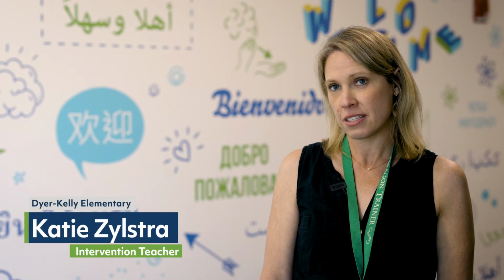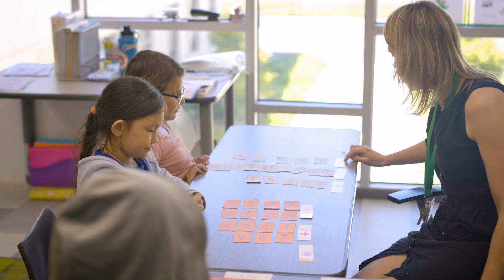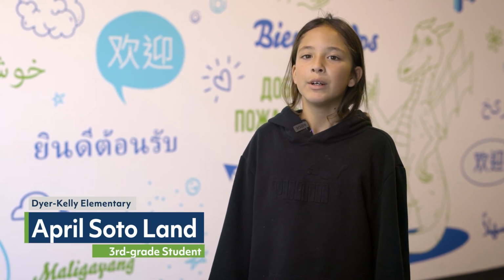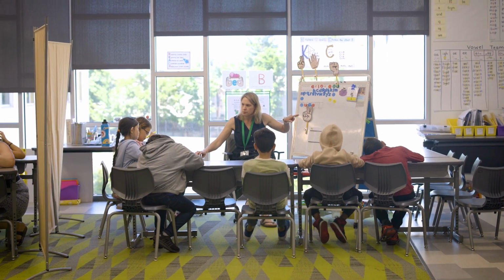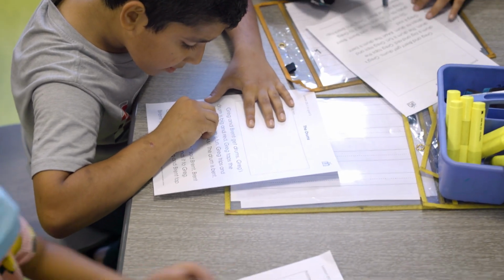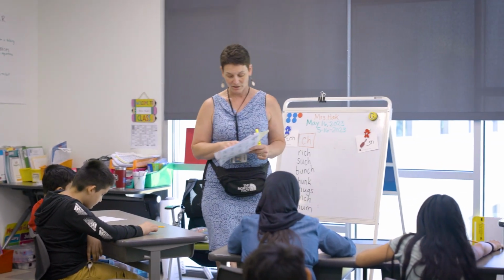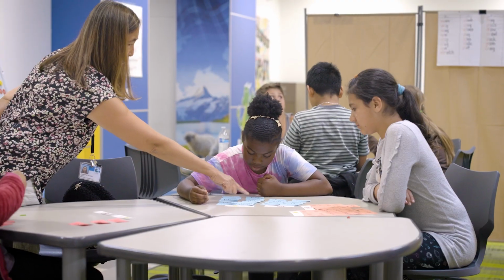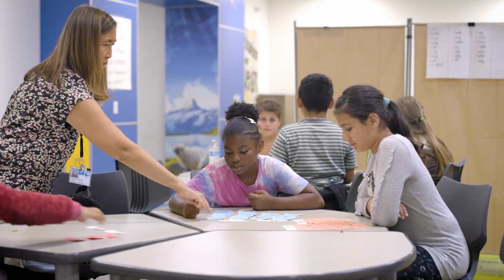Early Literacy Support Block Grant at Dyer Kelly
Thanks to the Early Literacy Support Block Grant, Dyer-Kelly Elementary School has made big steps in leading students to succeed in their reading goals. 📚

Dyer-Kelly is leveraging this resource and creating greater literacy support for students.